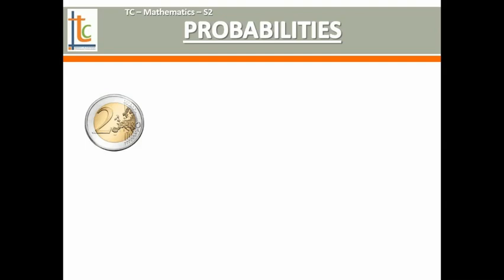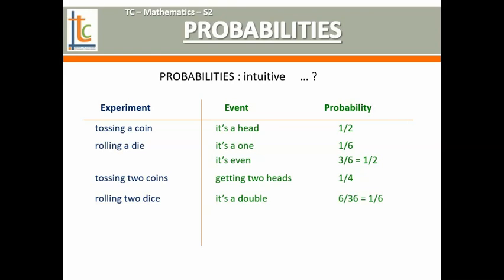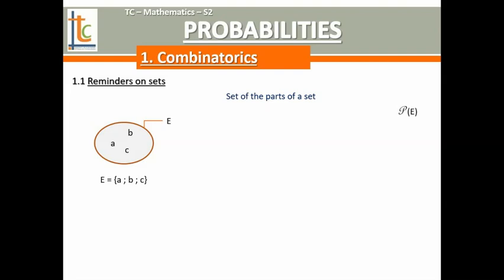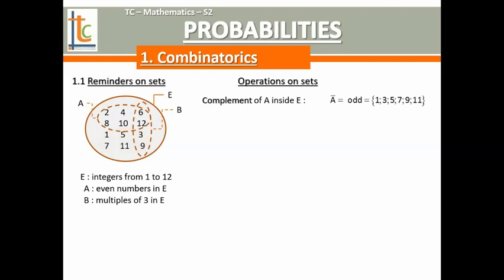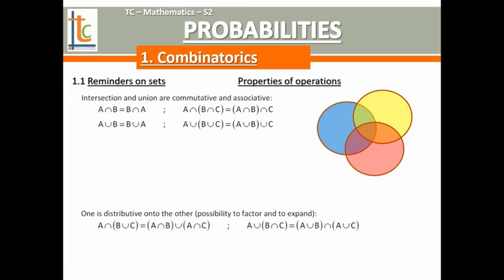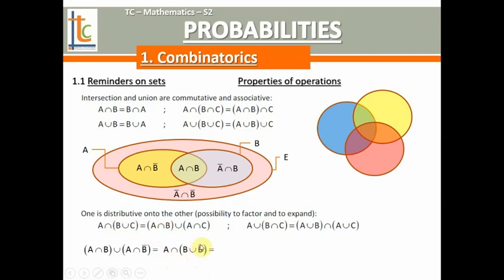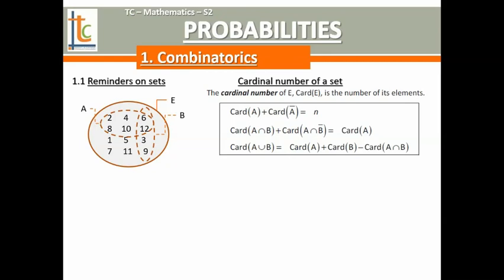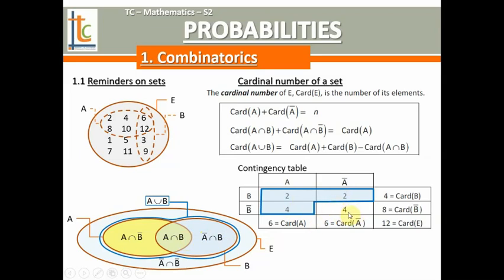PROBABILITIES - 1. Sets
L1 / IUT - Probabilities - 1. Reminders on sets